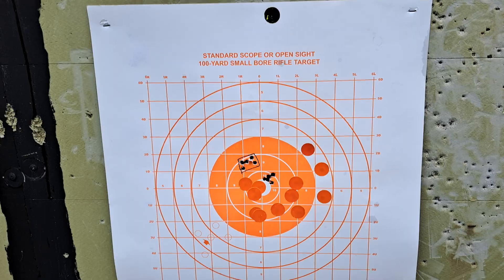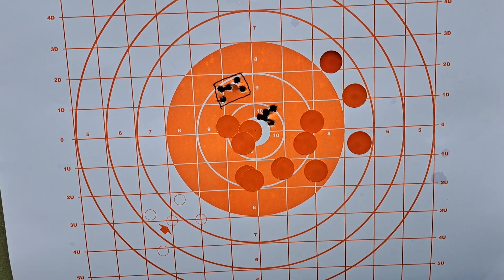6 ARC Update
27.2 gr IMR 4895, Hornady 108 ELD-M, CCI 450 Magnum primer, 2.263 COAL, 26" Shilen 5R 1:7.5 select match heavy Palma barrel and a Savage 110 Tactical action.